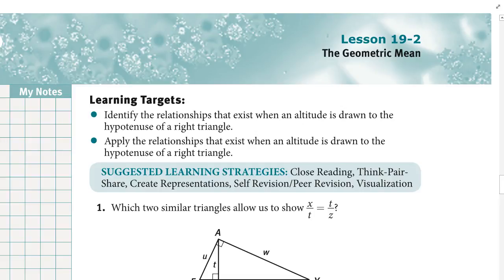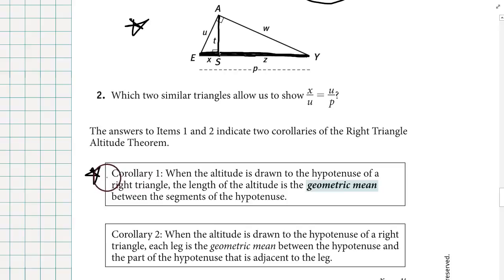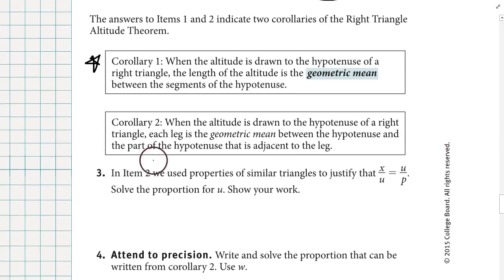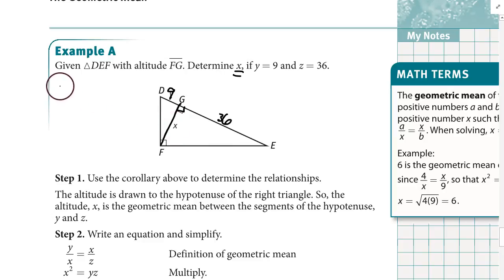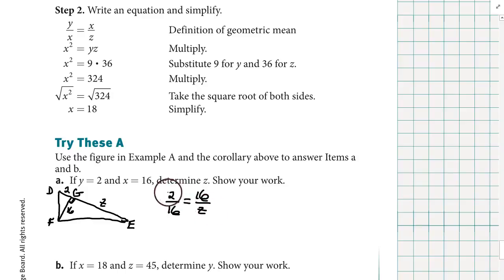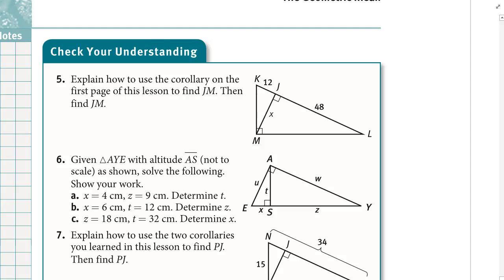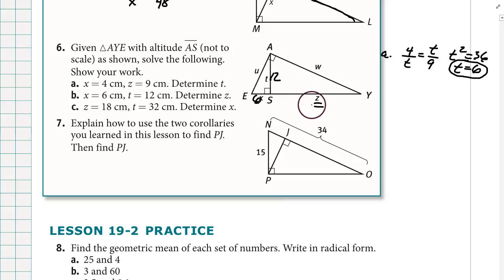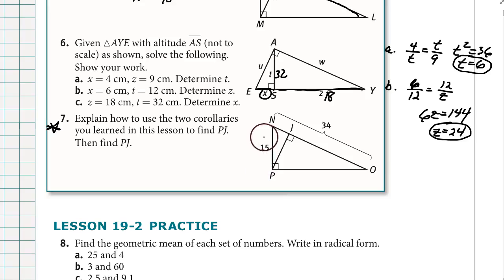19-2 Geometric Mean